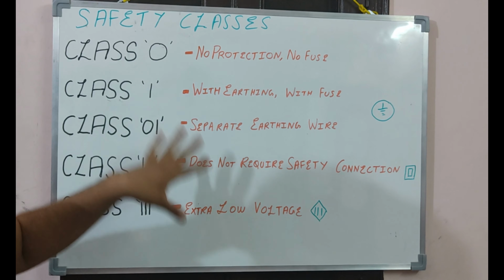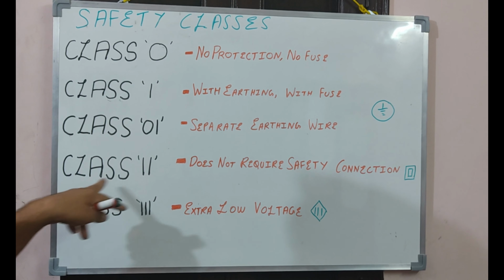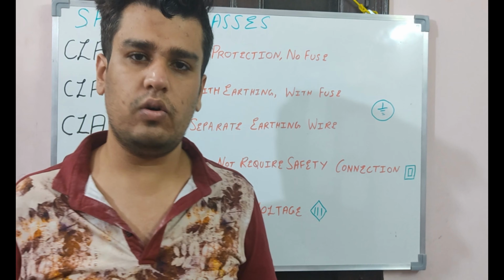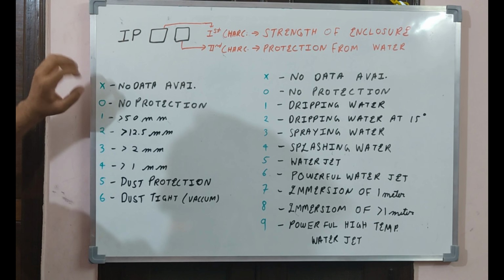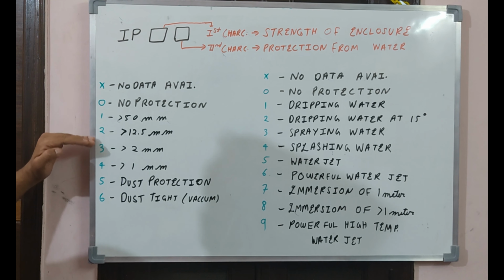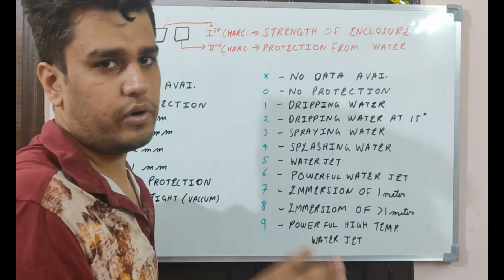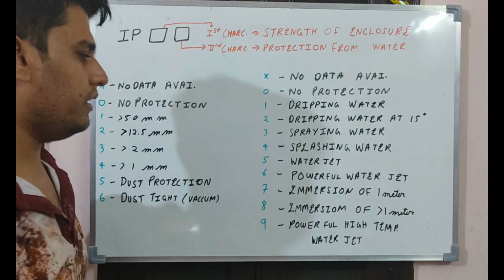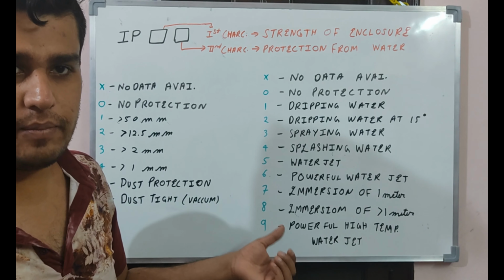SAFETY CLASSES AND IP CODES IN ELECTRICAL APPLIANCES,